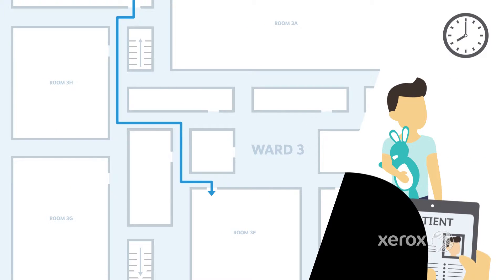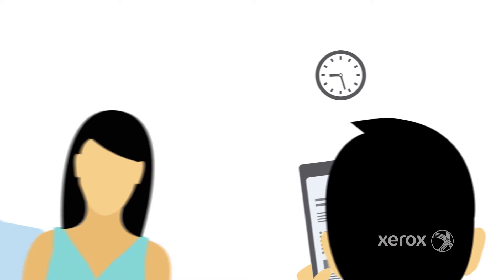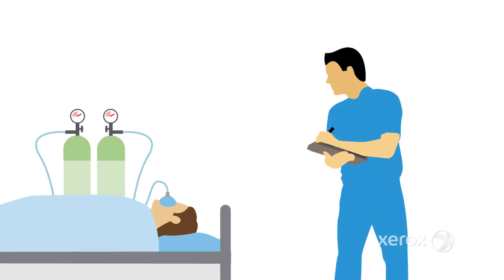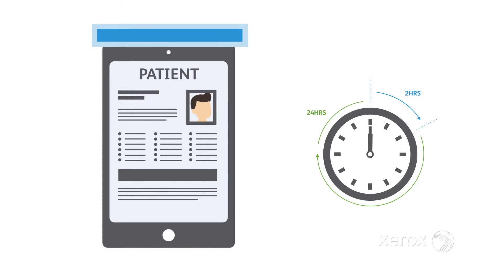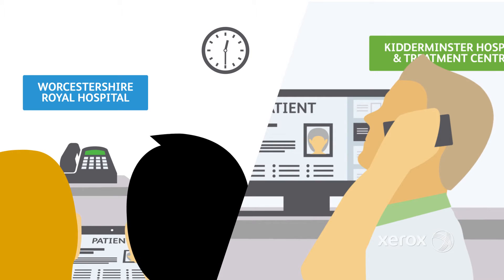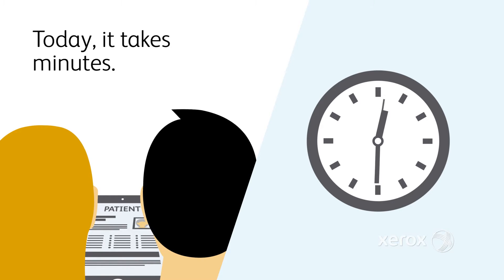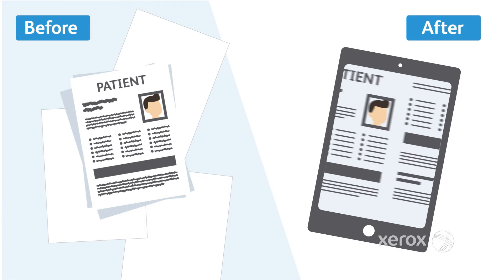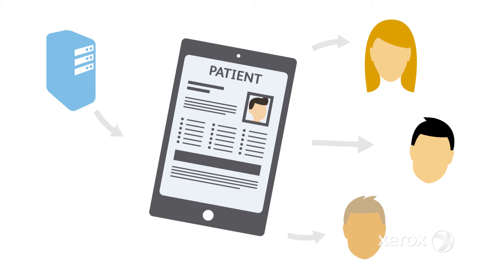Viewing patient notes electronically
This is a promotional video from our document management partners at Xerox. They've worked closely with us on a project to make our patient notes digital. This short video shows how electronic notes are making a big impact on patient care.